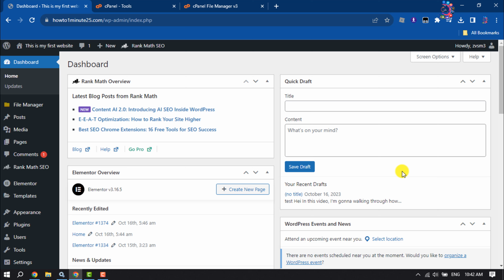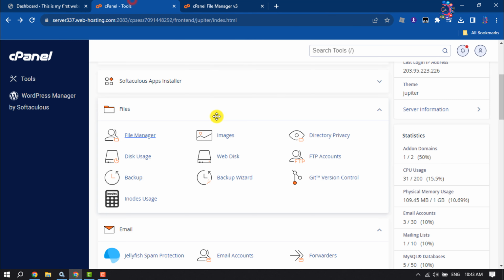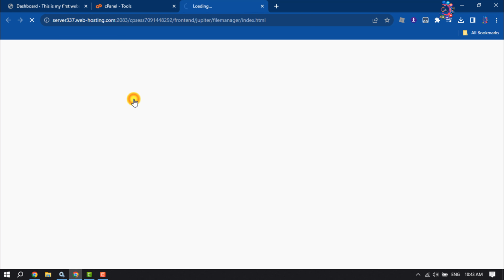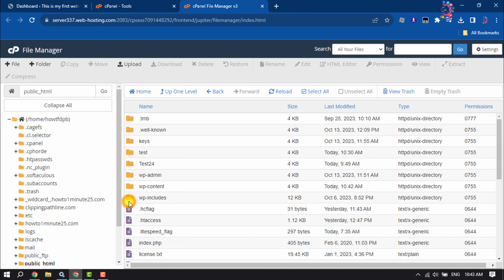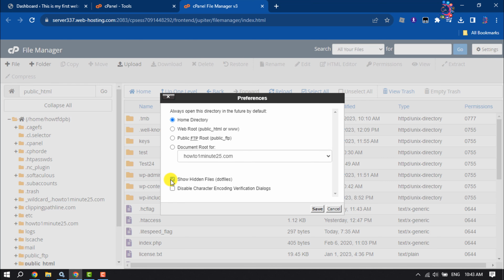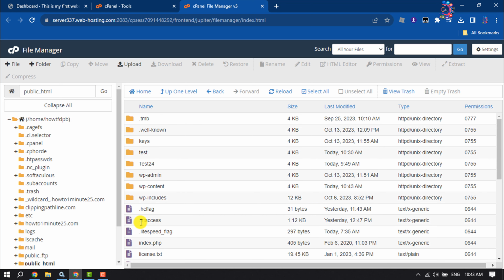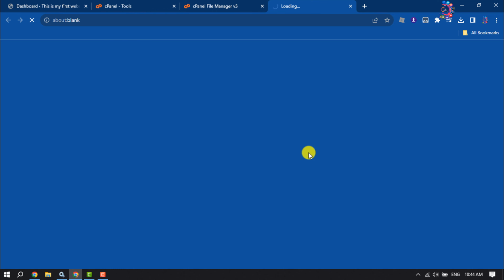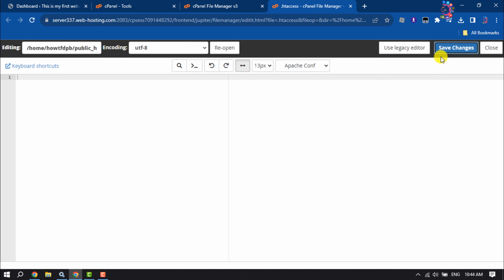How to fix http error 500 in cpanel | Full Guide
A 500 Internal Server error can be caused by many things, including but not limited to invalid permissions, requests in scripts, bad lines of code in php.ini or .htaccess file, faulty plugins or themes, PHP version incompatibilities, and more.